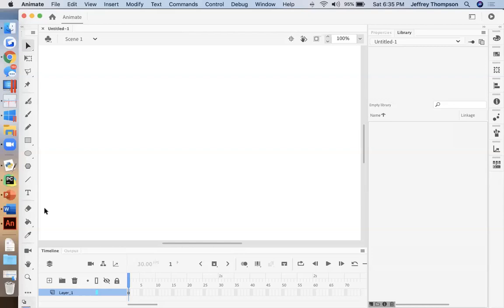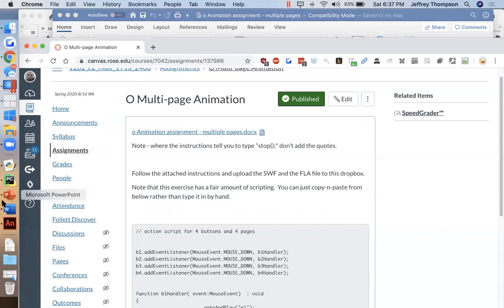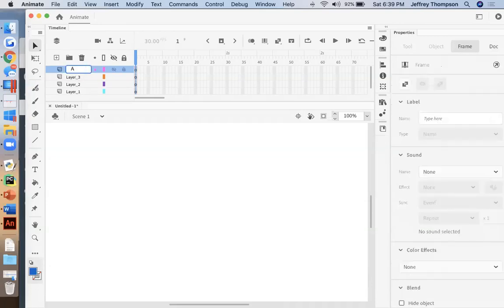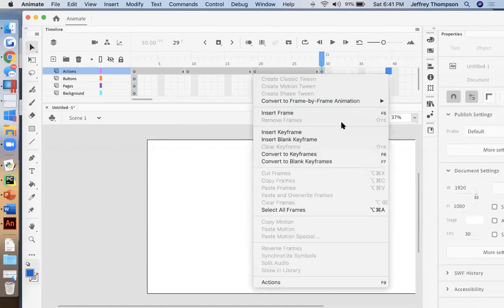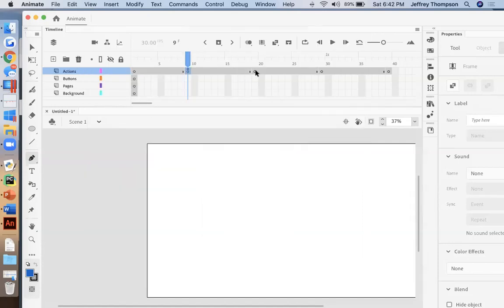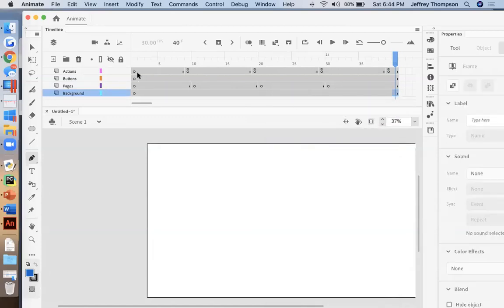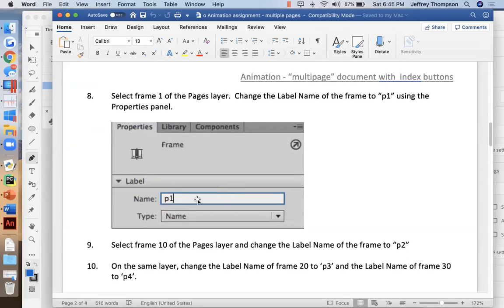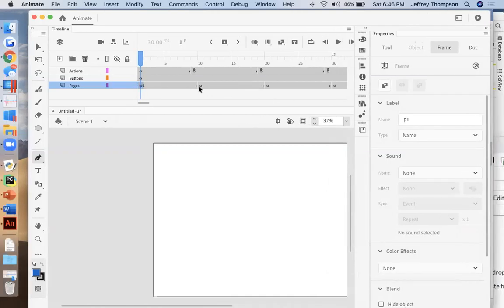MULT1913#2460 Assignments O and P Multi page animations